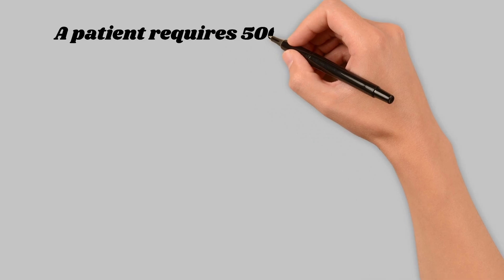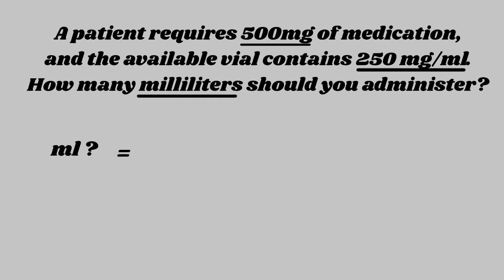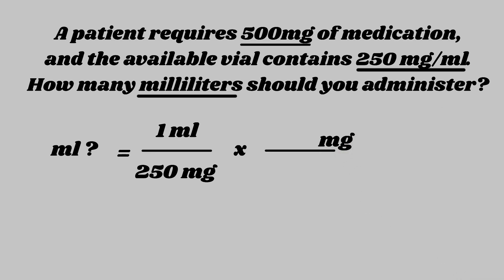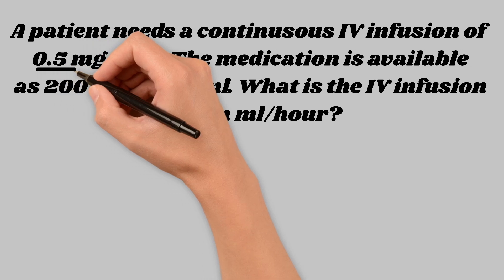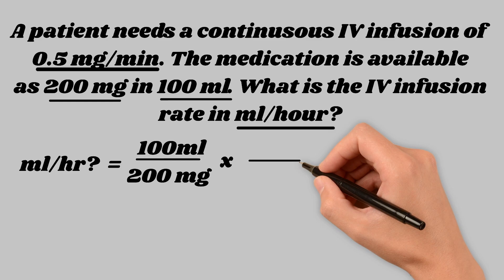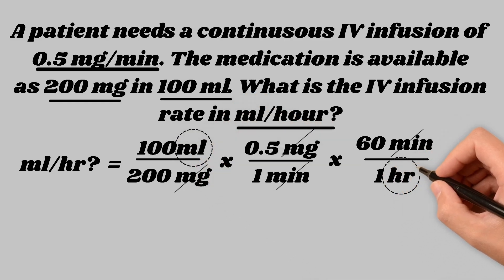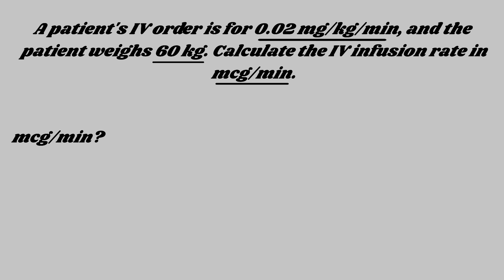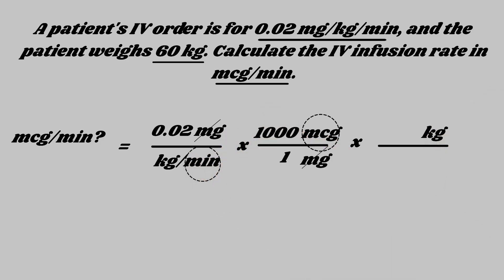Nursing Medication Math Made Simple | Dimensional Analysis Explained l Med Math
Struggling with medication calculations? In this micro-learning video from Breaking Down Nursing, we’ll break down dimensional analysis step by step so you can confidently solve med math problems.

- Learn how to set up conversions
- Apply the dimensional analysis formula with ease
- Avoid common mistakes on nursing exams and in practice

Whether you're a nursing student, paramedic, or prepping for the HESI, or NCLEX, this guide will boost your confidence and accuracy with drug calculations. you’re looking for more details on conversions and step-by-step practice, check out my other videos in the series.

* Perfect for:

Nursing students (RN, LPN, ADN, BSN)

Anyone needing a pharmacology math review

✨ Breaking Down Nursing – making complex topics simple.